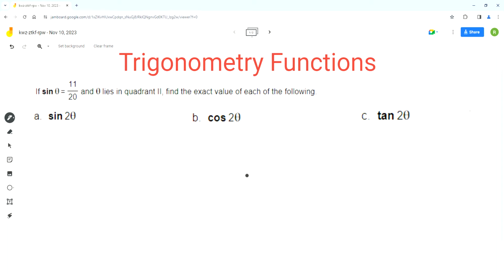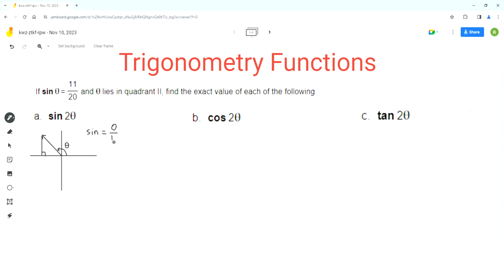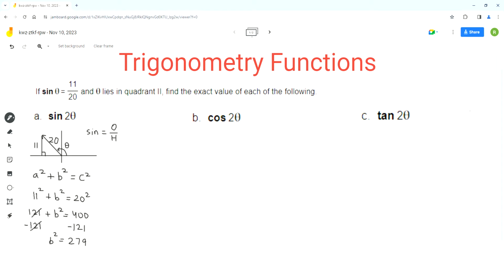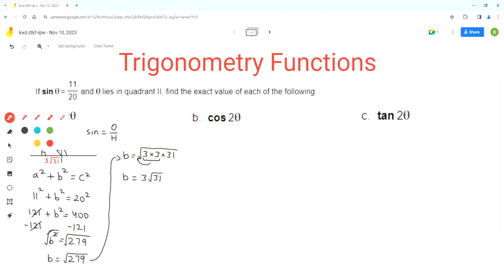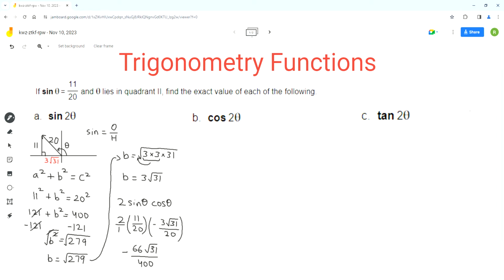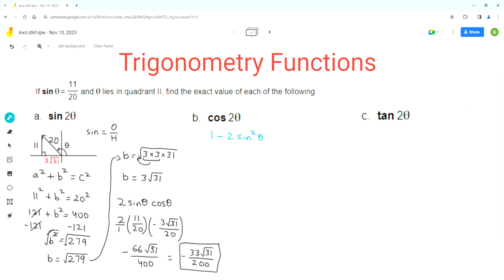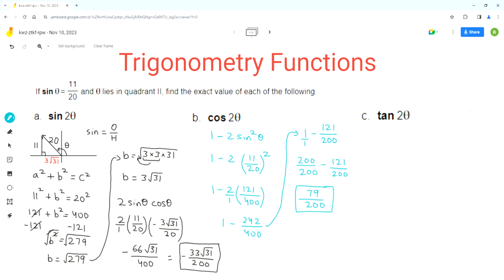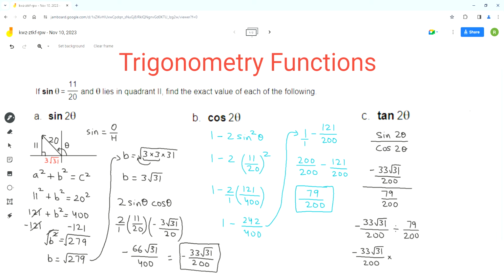TRIGONOMETRY: Finding sin(2x), cos(2x) And tan(2x) For sin(x) = 11/20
In this video, I share with you steps to find the exact value of sin(2x), cos(2x) and tan(2x) for sin(x) = 11/20 and x lies in quadrant II.